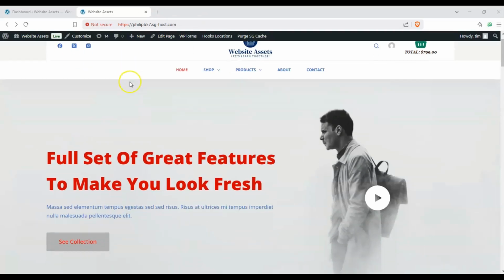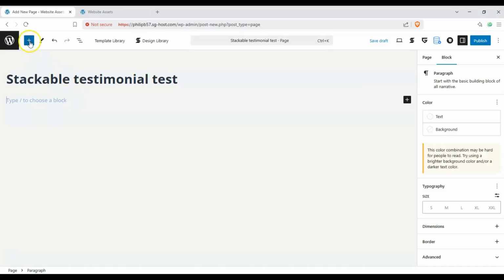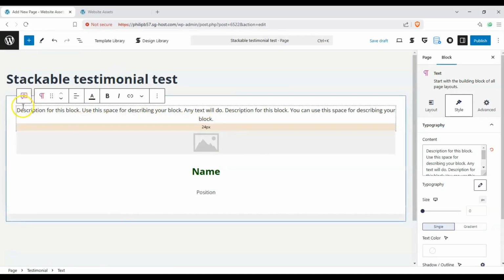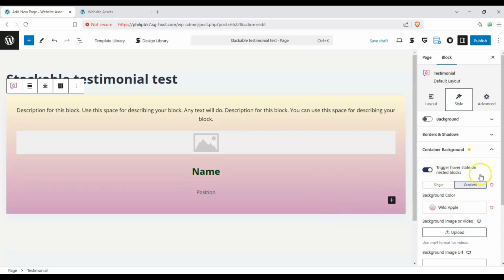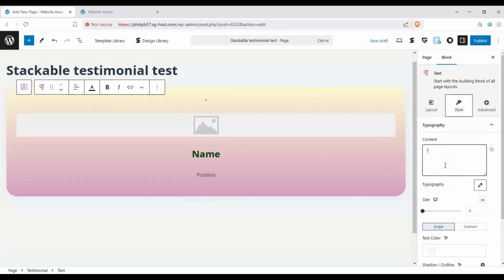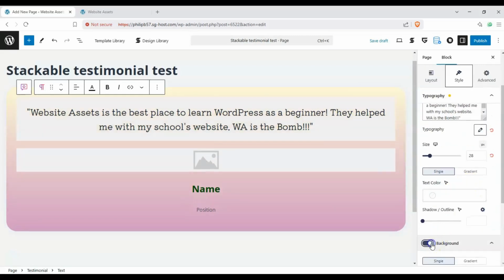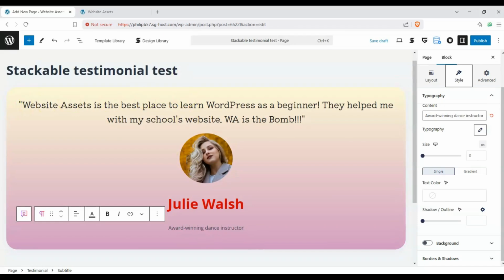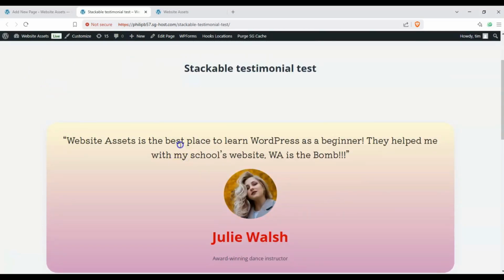Stackable Blocks: Testimonial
Build trust and credibility with Stackable's Testimonial block! Learn how to create visually appealing and persuasive testimonial sections on your WordPress website using the Stackable plugin. This tutorial covers everything from adding the Testimonial block and adding client quotes, photos, and names, to customizing the layout, styles, colors, and overall appearance. Discover how to effectively showcase positive feedback and social proof to boost your website's conversions and build trust with your audience. We'll explore the various customization options available in Stackable, empowering you to create testimonial sections that perfectly match your website's design and brand. Stackable users and anyone looking to enhance their website's credibility and conversions welcome!